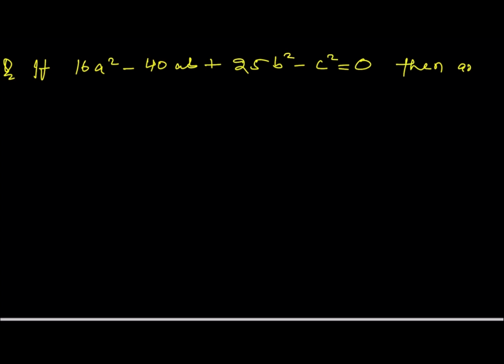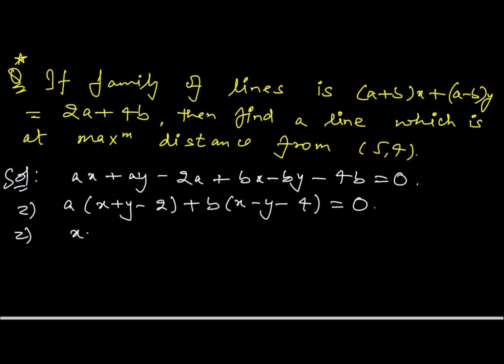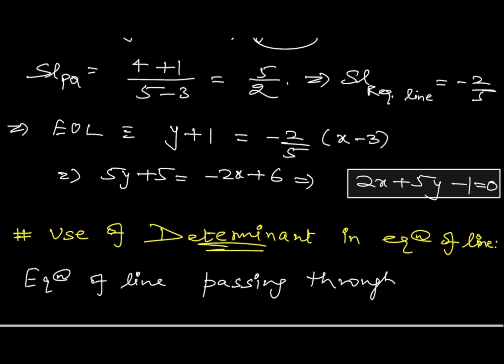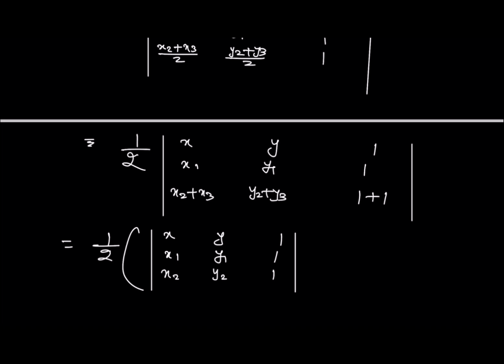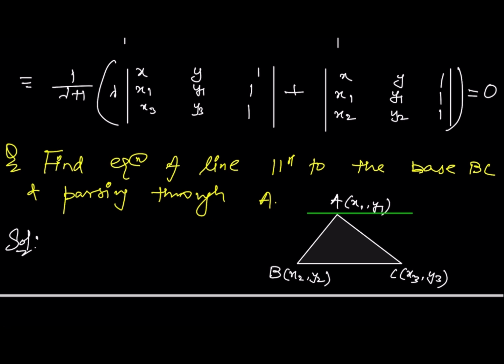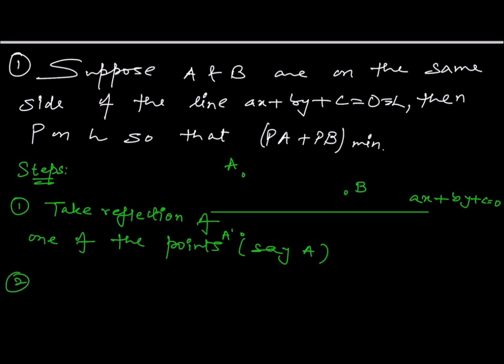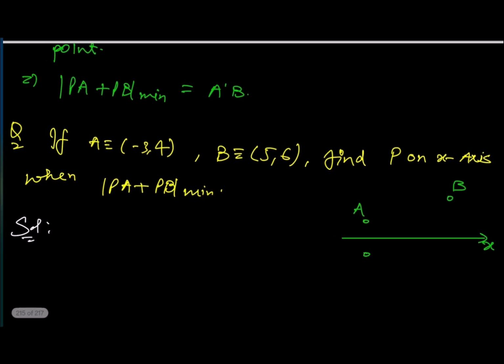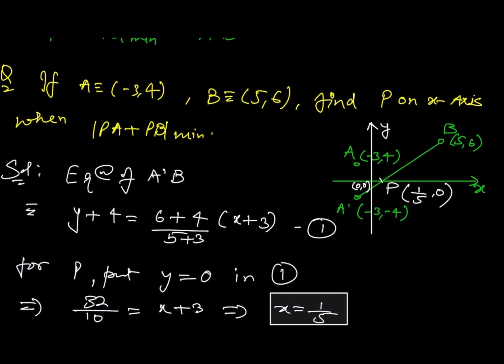Questions | Family of Lines | Use of Determinant | Straight Lines | JEE(Main & Advanced)